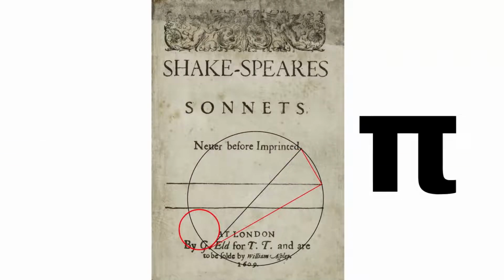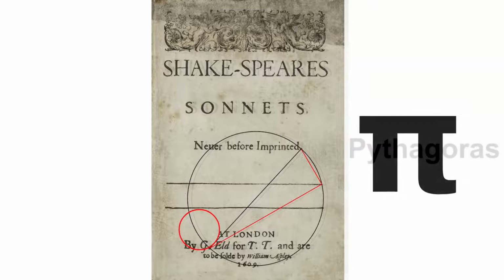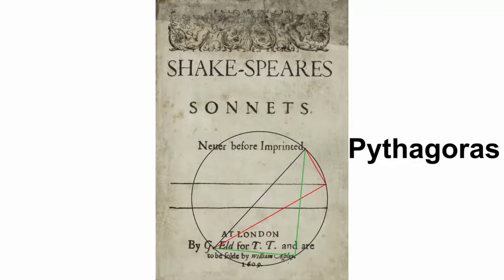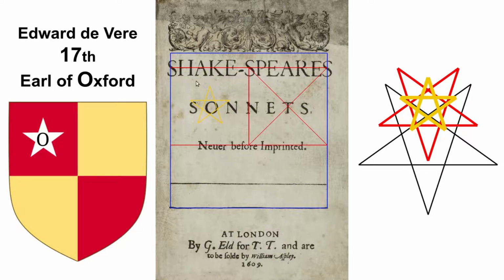Three Puzzles of Three Threes - Extended Remix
Shakespeare's Sonnets frontispiece reveals it's secrets after 400 years.
Includes  the two missing squares of the square puzzle and the three crosses of the final puzzle, and some explanation of the twin parallax of the radial and rectangular references.